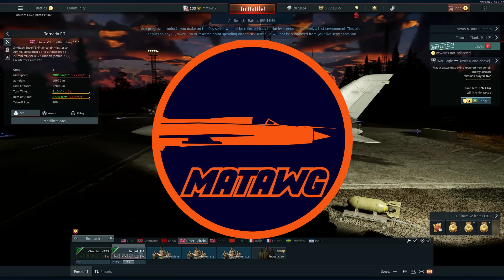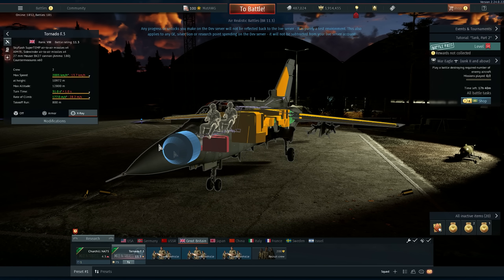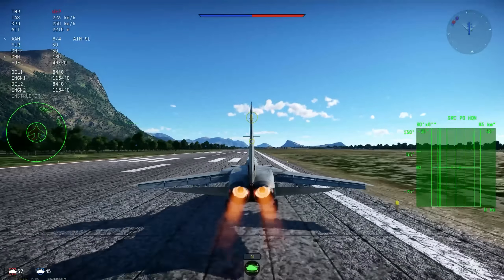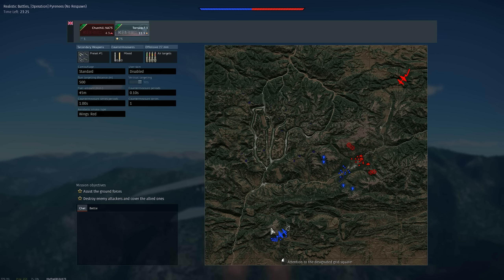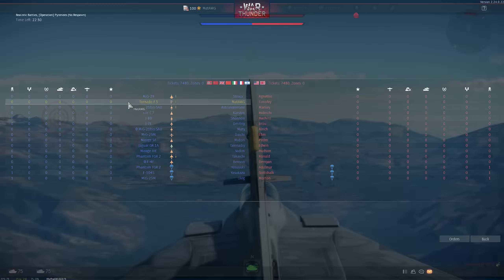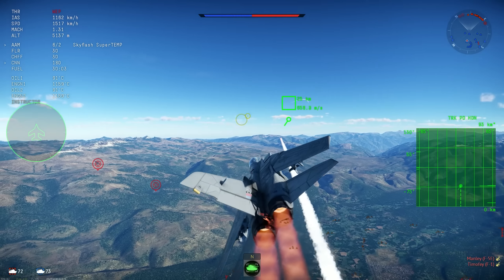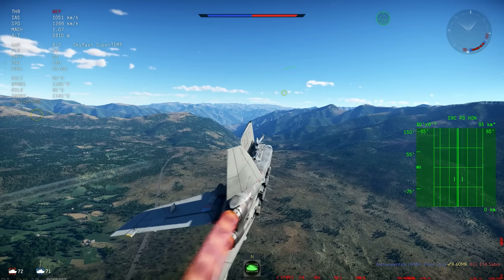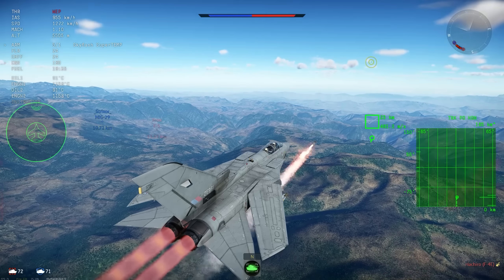War Thunder DEV SERVER TORNADO F.3 Testing the SUPER TEMP SKYFLASH! A lot of WIP in this aircraft!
Taking a quick look on the new BRITISH AIRCRAFT! THE TORNADO ADV!